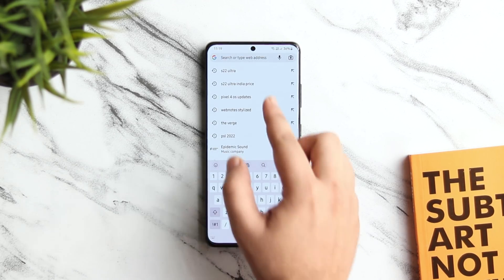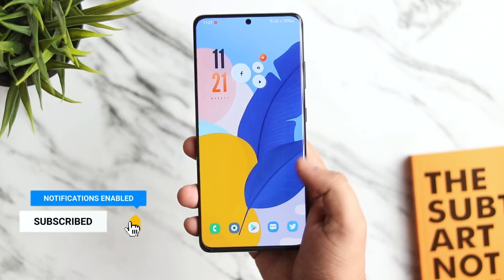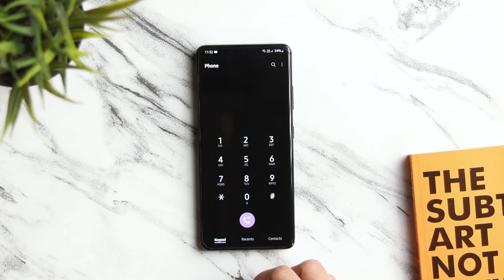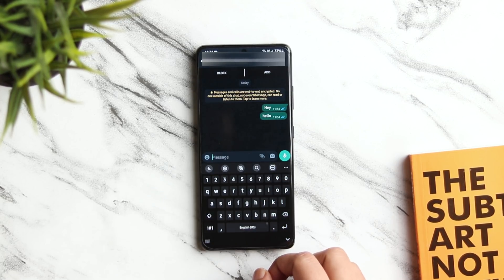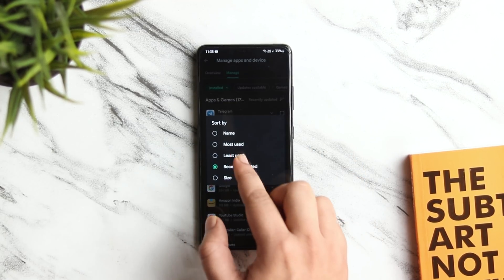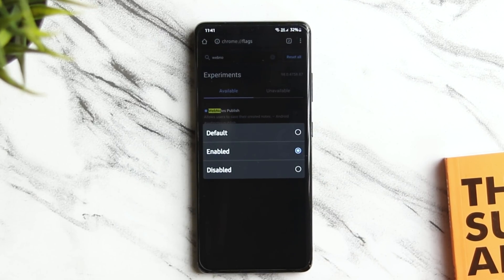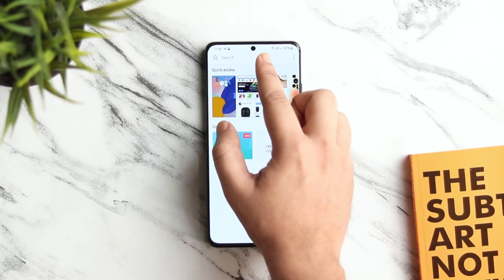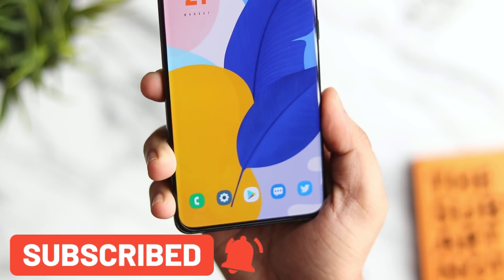6 GENIUS LEVEL NEW Android Tips, Tricks & Hidden Features You Must KNOW In 2022!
6 GENIUS LEVEL NEW Android Tips, Tricks & Hidden Features You Must KNOW In 2022!

In this video, I will be showing you 6 GENIUS LEVEL NEW Android tips tricks and hidden features that you must know in 2022. All these tips and tricks are super useful and take your android experience to the NEXT LEVEL.